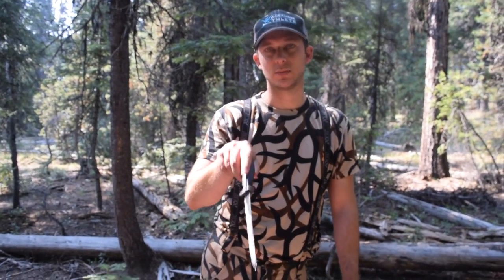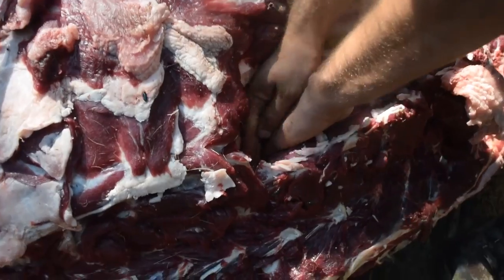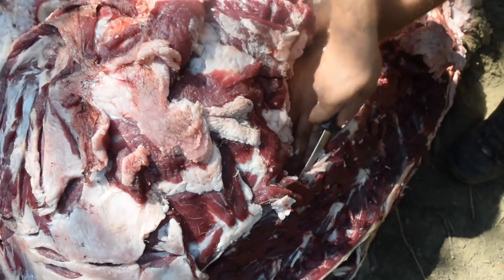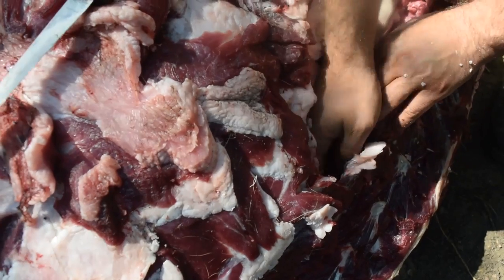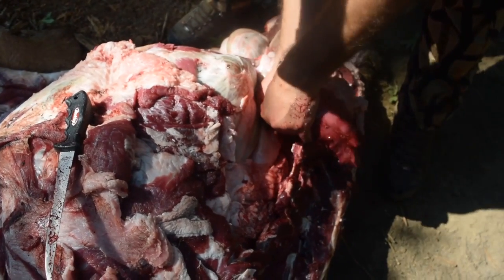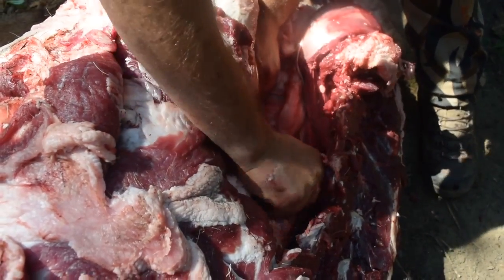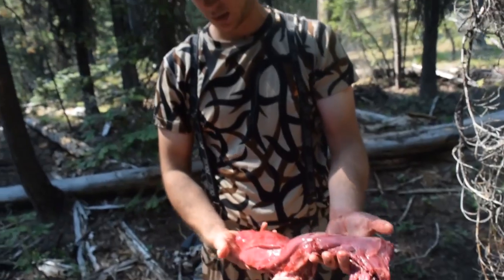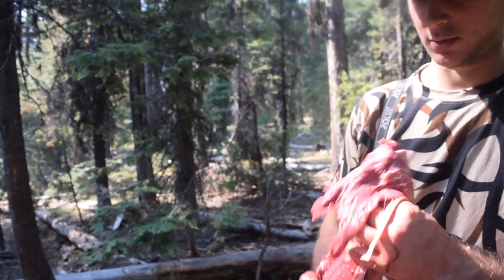How to get the tenderloins out the Gutless Method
I've been asked how I get the tenderloins out the gutless way. I've been doing the gutless method for many years, and this is the way through trial and error that I feel makes the best sense. I hope this video helps answer a few questions. If you do it a different way comment how, I'm always interested in other methods!